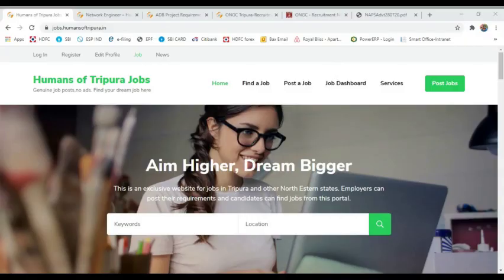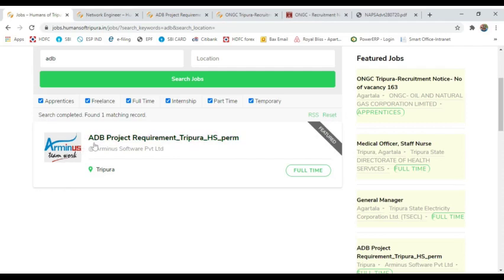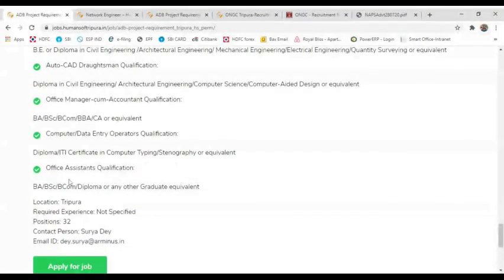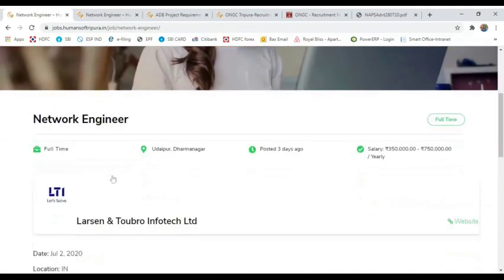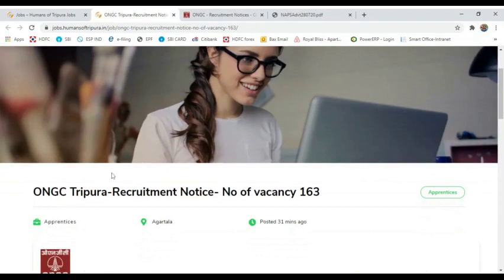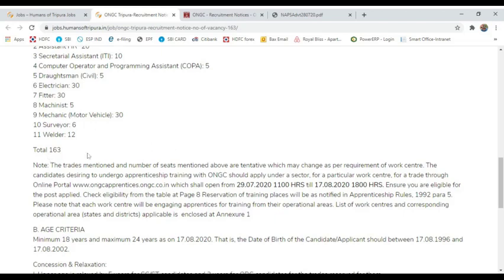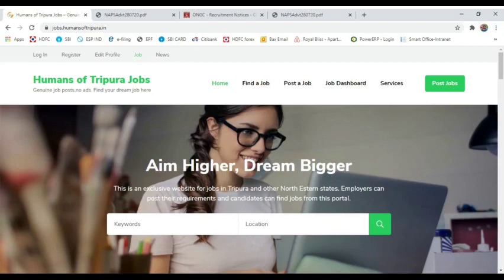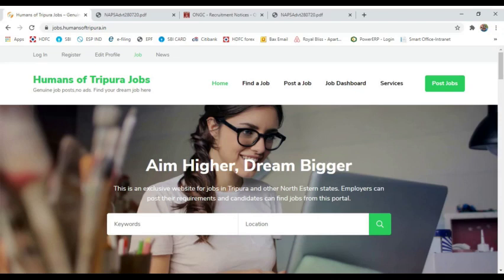Humans of Tripura Jobs- ONGC, L&T, Asian Development Bank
Humans of Tripura Job posts- ONGC, L&T, Asian Development Bank:  jobs.humansoftripura.in  is an exclusive website for jobs in Tripura and other North-Eastern states. Employers can post their requirements and candidates can find jobs from this portal.

1. For obs: jobs.humansoftripura.in